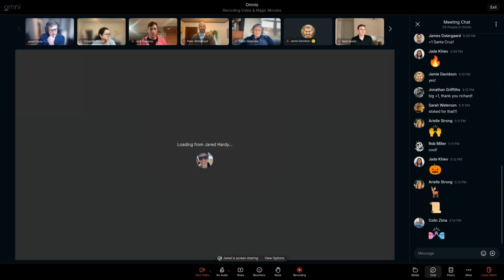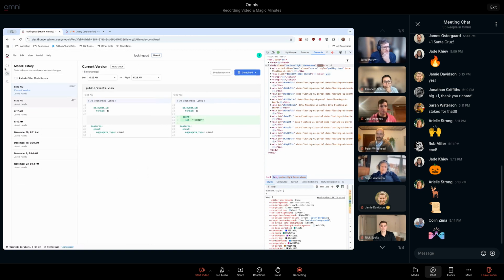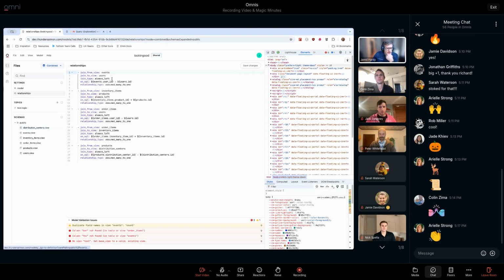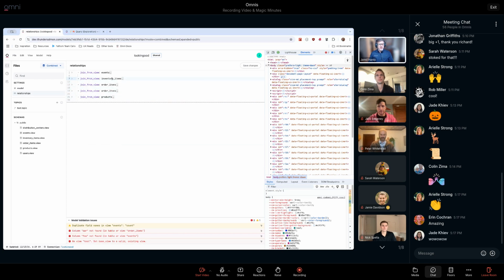2024-12-13 IDE UX Polish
Bunch of nice IDE polishing - resizable gutter, quick folding, and better dark mode.